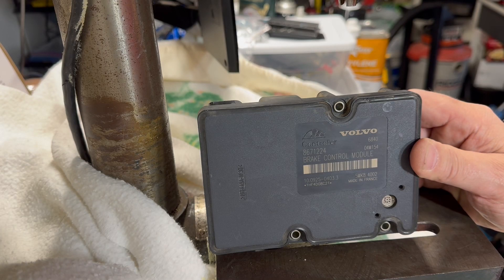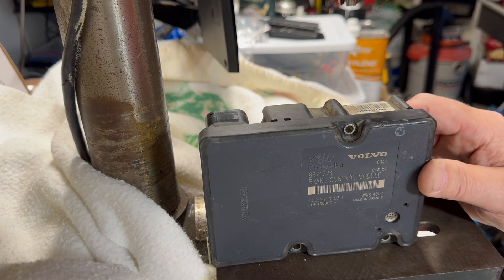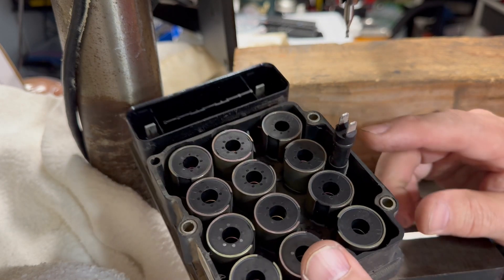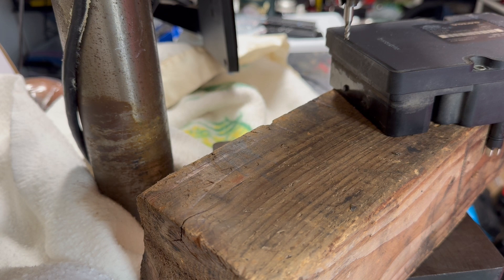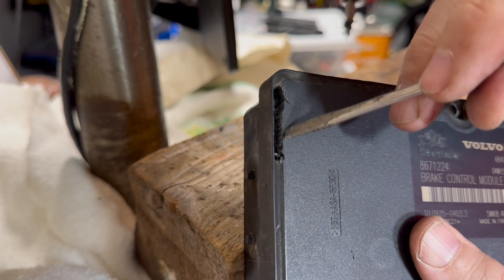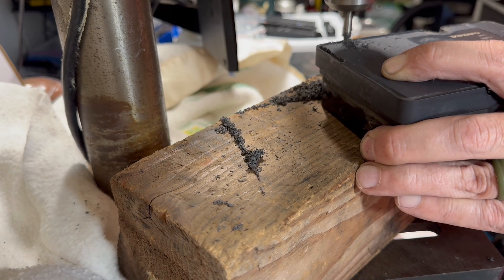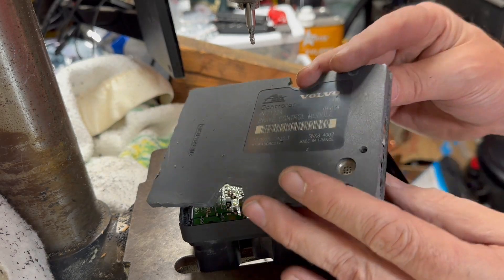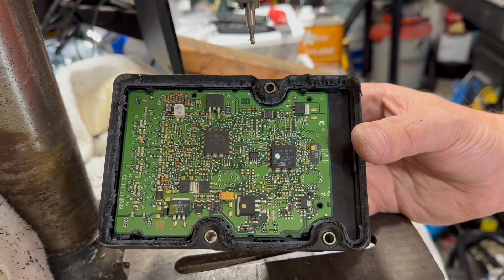Opening ABS Module for Repair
This shows how to open an ABS module with a drill press and end mill.

As a follow up, the repair did work and my anti-lock brakes and traction control work normally now.

End Mill Set